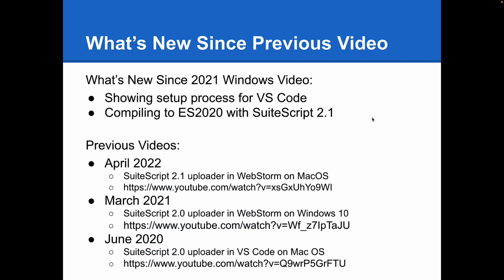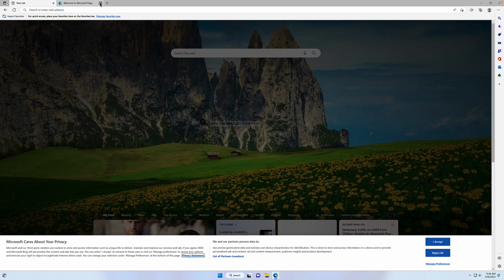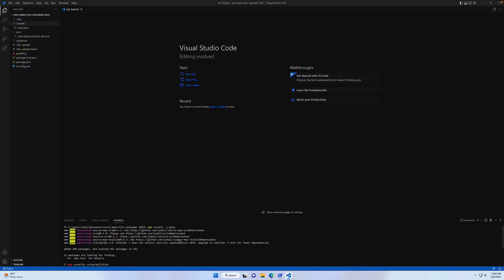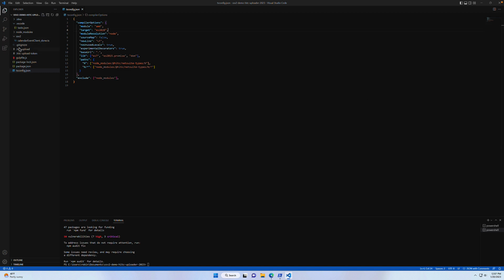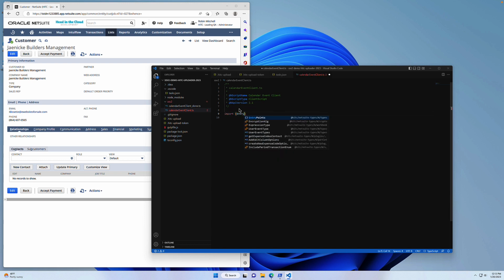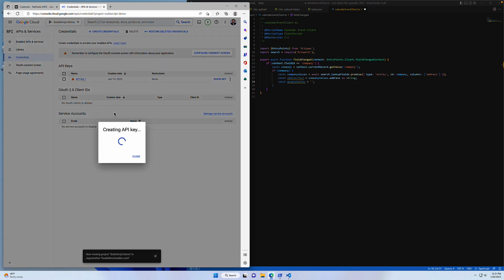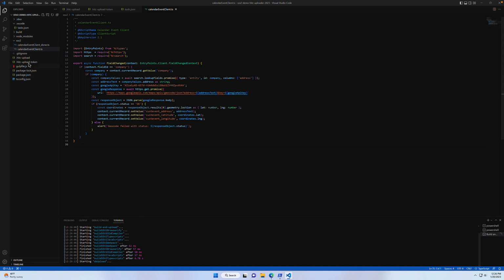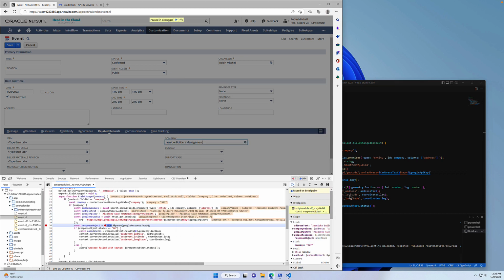NetSuite SuiteScript 2.1 Demo - VS Code - Windows 11 - 2023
Tutorial of writing a SuiteScript 2.1 script in TypeScript on Windows using VS Code and uploading automatically to NetSuite with token-based authentication. In this exercise we learn how to use the Google Maps API to geocode calendar event records.